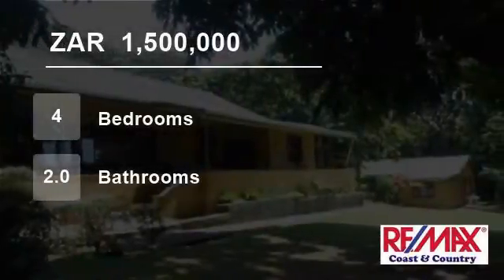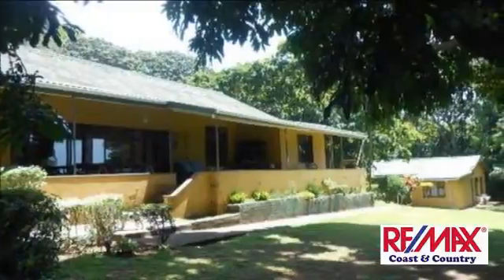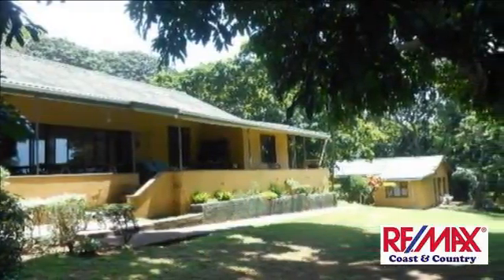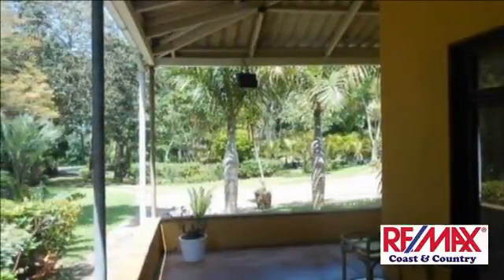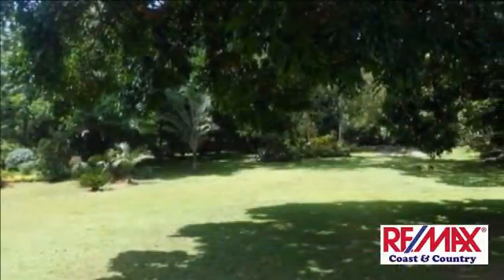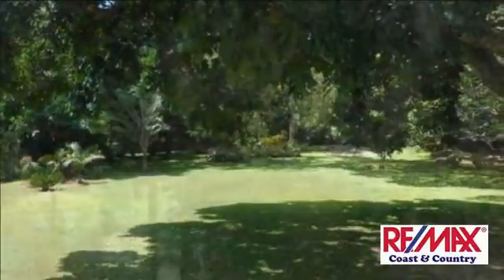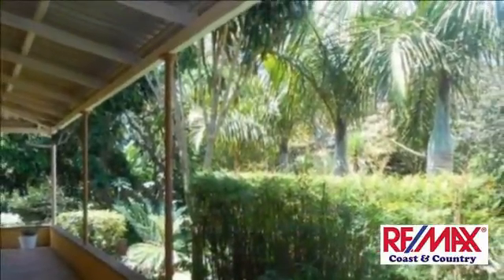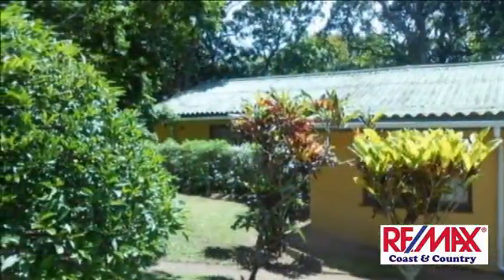4 Bedroom House For Sale in Umtentweni, Port Shepstone, KwaZulu Natal, South Africa for ZAR 1,500...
8 141m2 LEVEL STAND WITH OLD-STYLE SPACIOUS HOUSE & OUTBUILDINGS.
A versatile property ? the main house has spacious bedrooms + a 4th bedroom/workroom/study, open plan lounge, dining room and large laundry room.
The veranda gives the house that ?farm-style? look with original wooden floors in most of the rooms.
The 2 be...